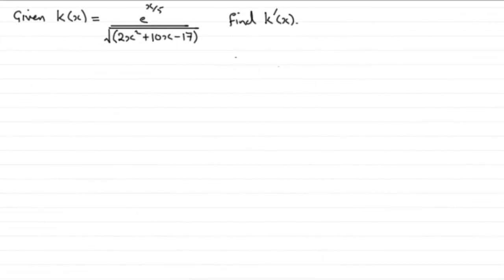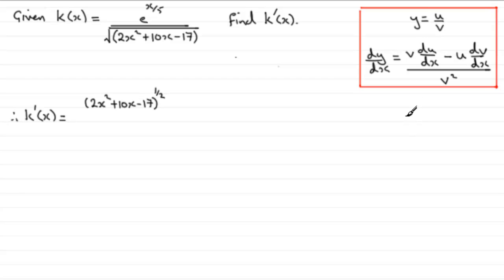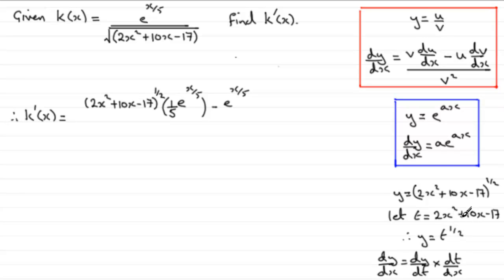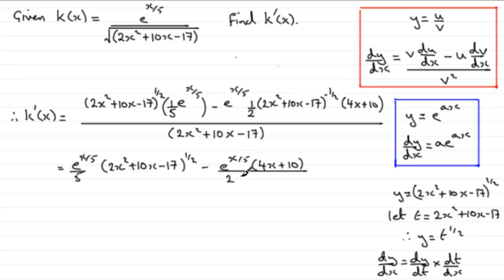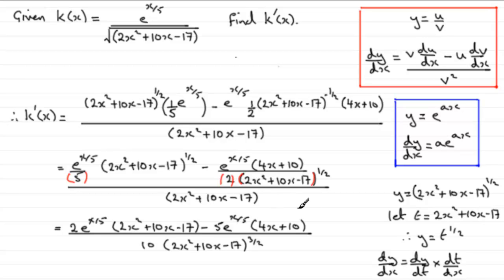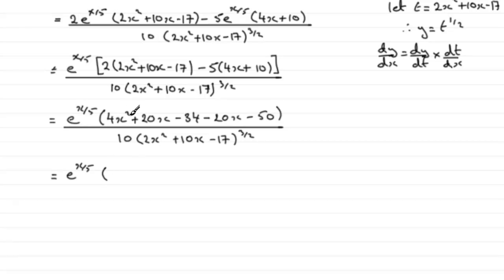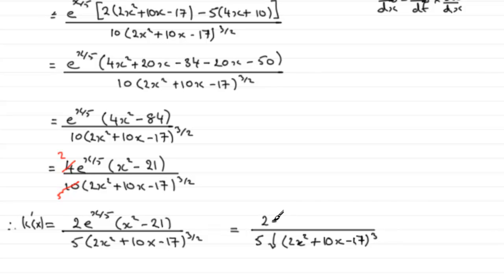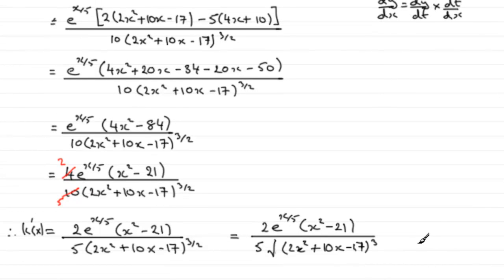Request for a worked-solution in response to a donation : ExamSolutions